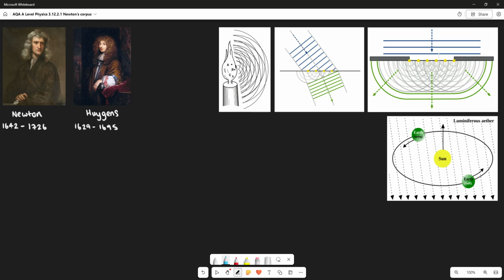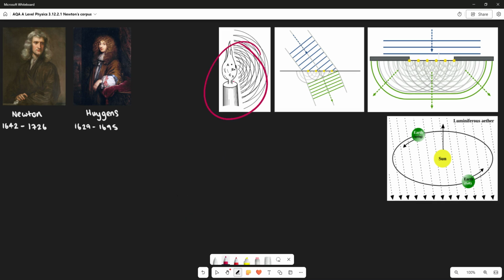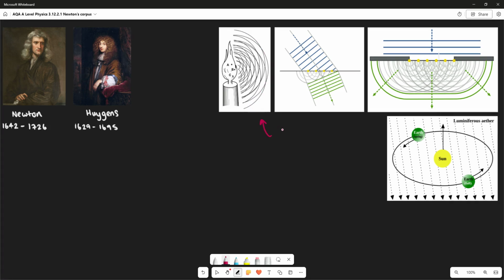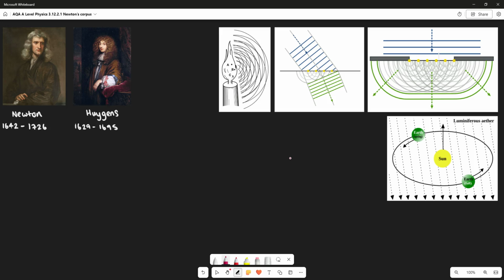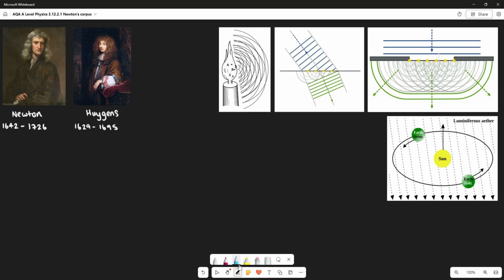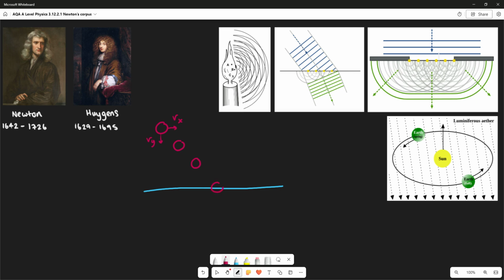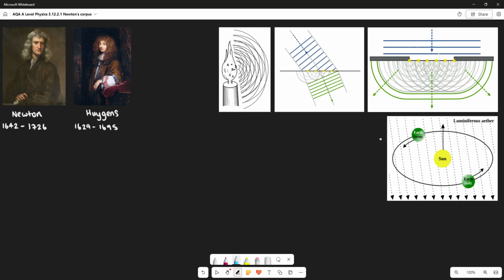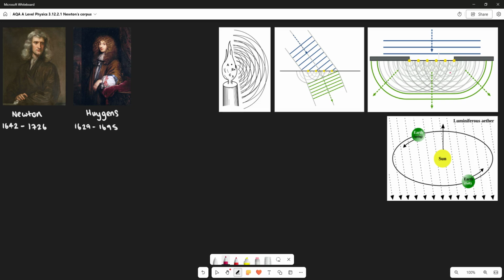AQA A Level Physics 3.12.2.1 Newton’s corpuscular theory of light